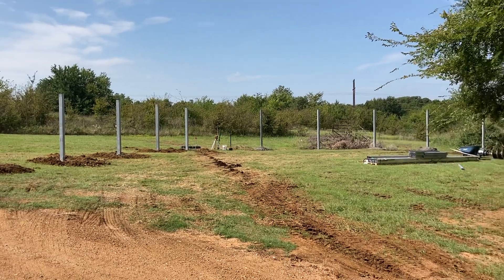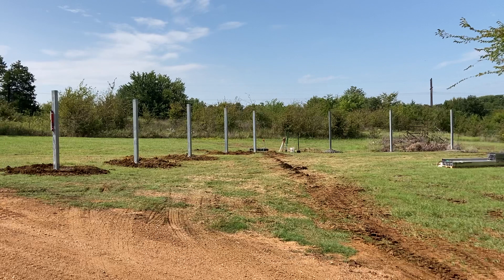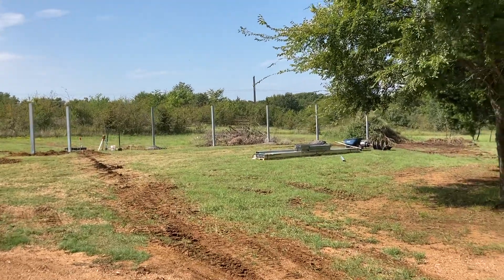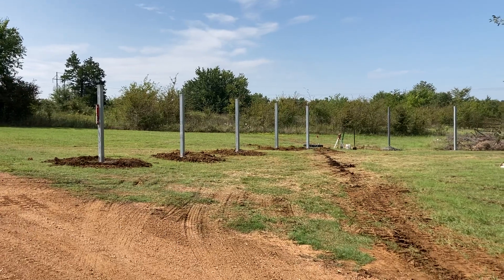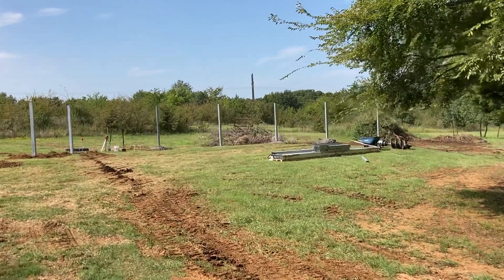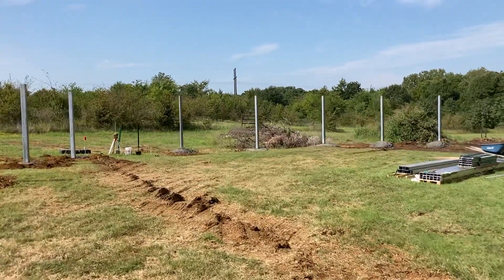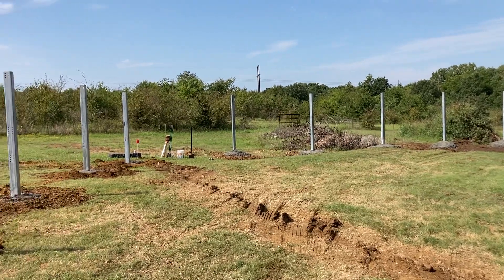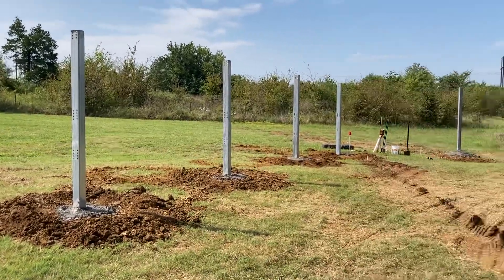Unirac GFT solar panel ground mount install part2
Unirac install for 72 mission solar panels